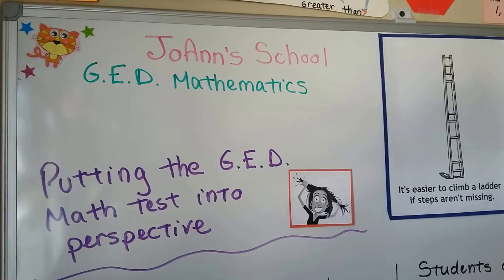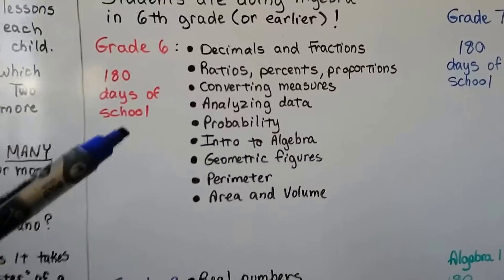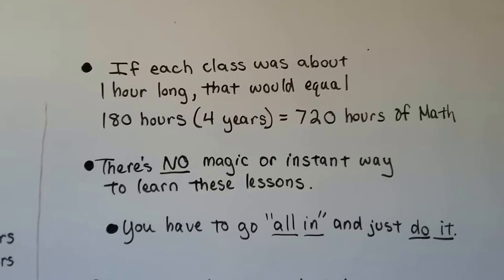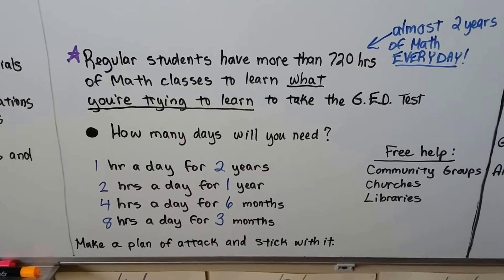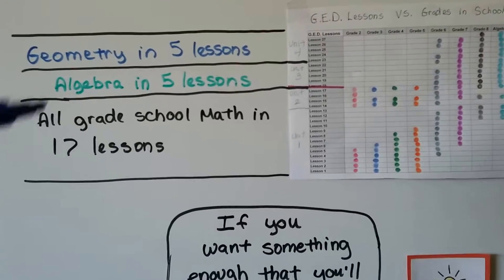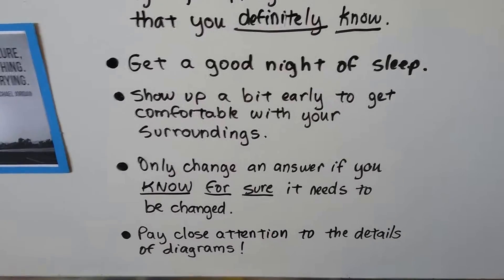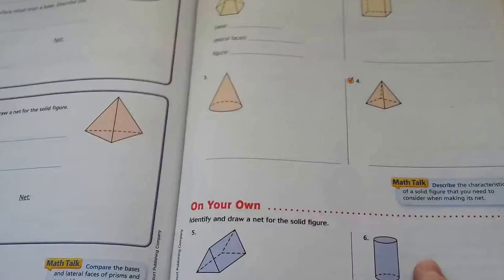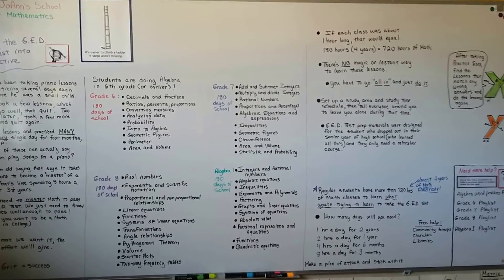Putting G.E.D. Math into perspective (Why many fail)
An explanation of why the G.E.D. math test can seem so difficult to pass, why the books and classes may not help, and what you can do to overcome the difficulties. An overview of all Math education compared to what you learn in a GED book, and an inspirational message to keep you on track to pass the GED Math Test. Get the Go Math books online and use my Grade School Level Playlists if the GED Math book doesn't help you.

G.E.D. Calculator tutorial in English or Spanish

Teespring.com/joann-s-school-t-shirts